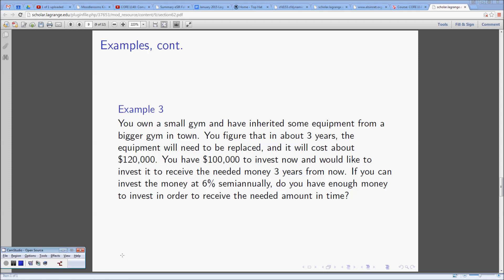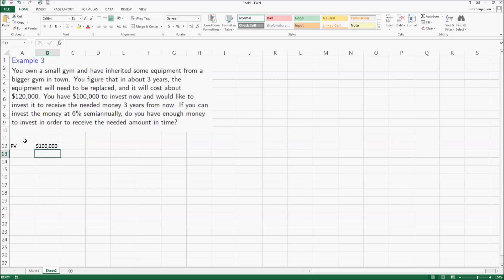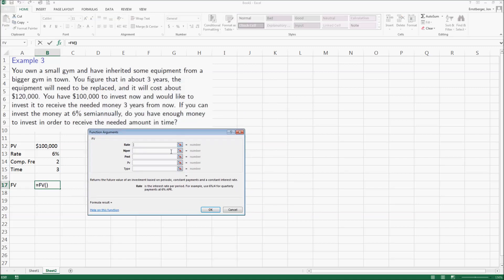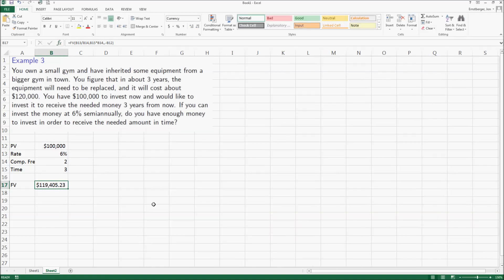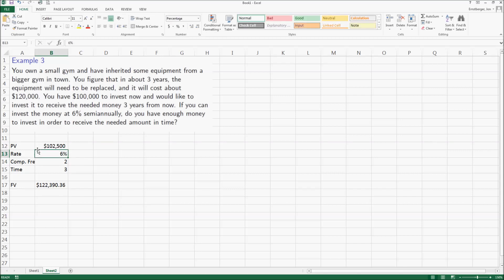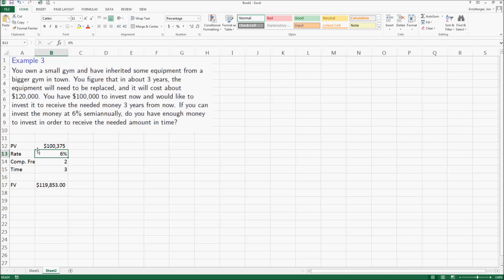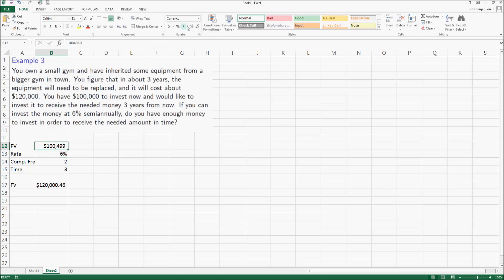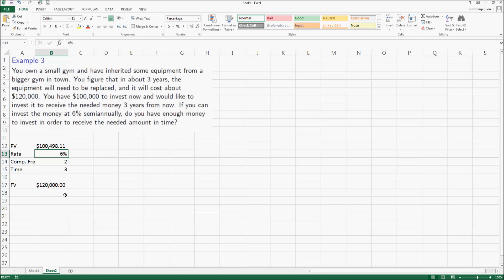CORE 1140: Compound Interest - Gym Example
This is a revision of the Small Gym example (Example 3) from the compound interest content of CORE 1140.

This video was recorded using CamStudio.